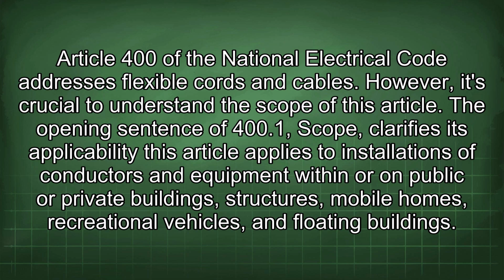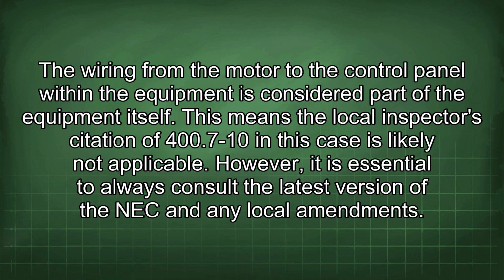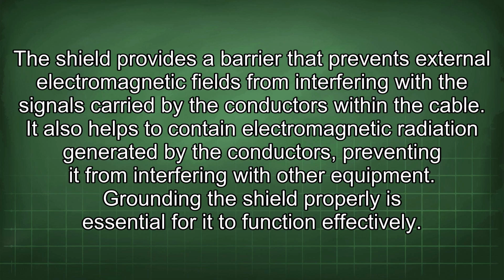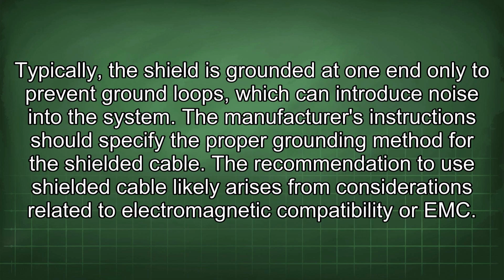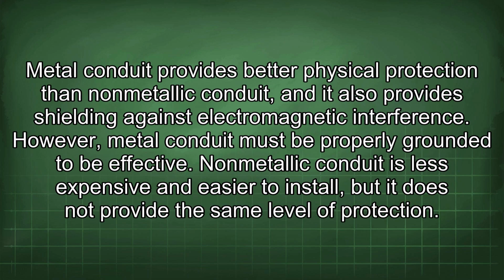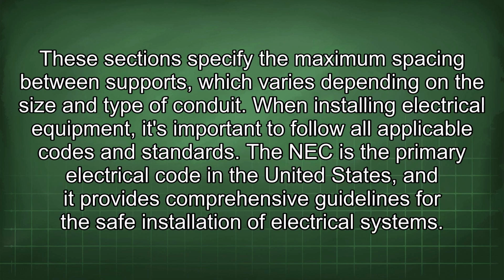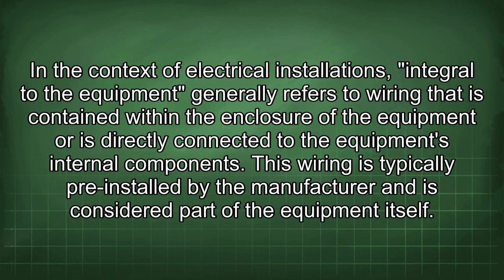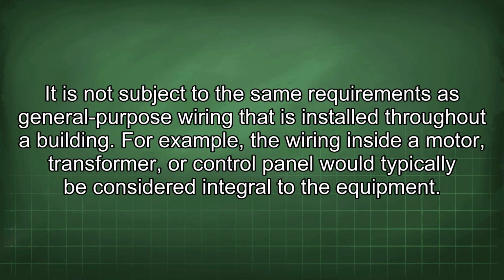NEC Article 400 and Equipment Wiring Explained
Article 400 of the NEC does not apply to wiring that is integral to equipment. Follow the manufacturer's recommendations for shielded cable. Conduit may not be required unless specified elsewhere.